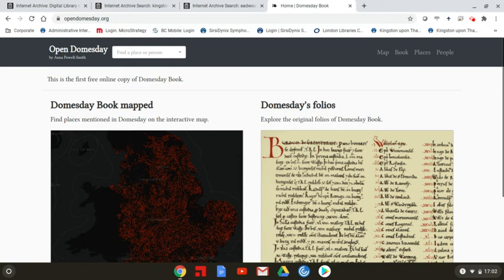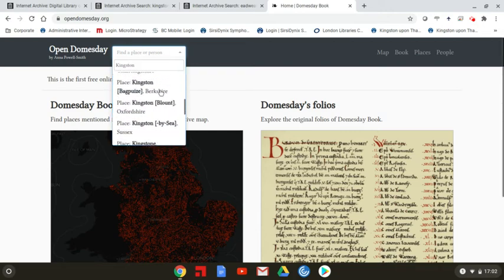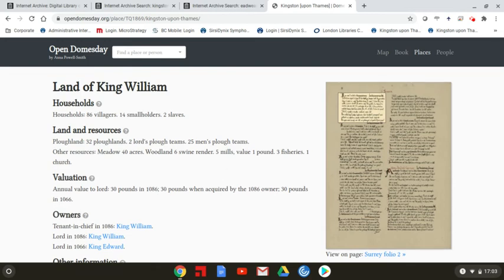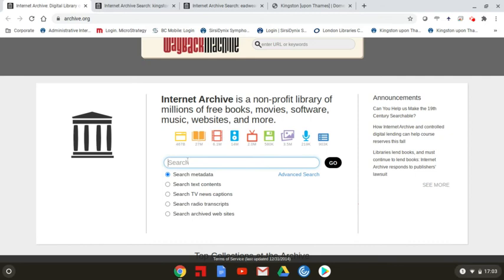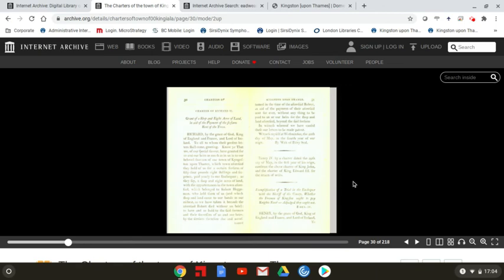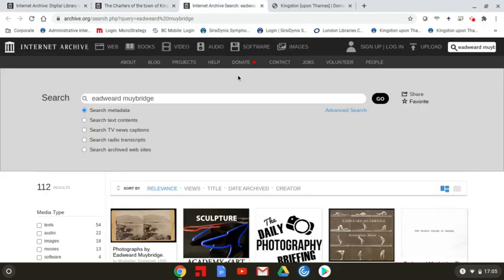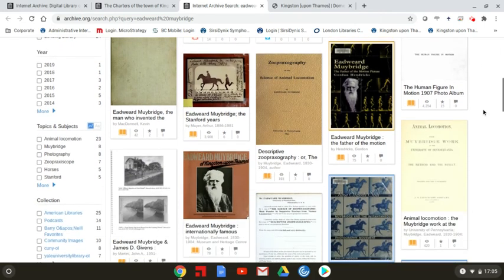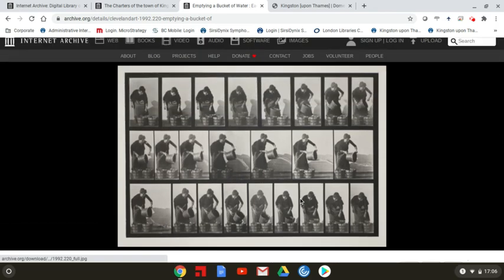Accessing Kingston's Heritage Online: Open Domesday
Part of our series of videos on how to access Kingston's heritage online and interesting historical websites, discover today